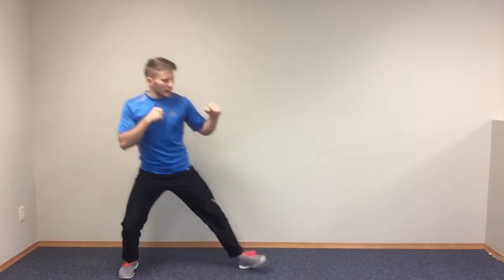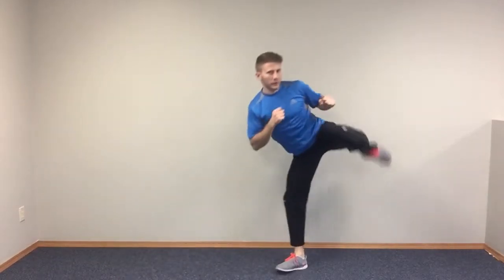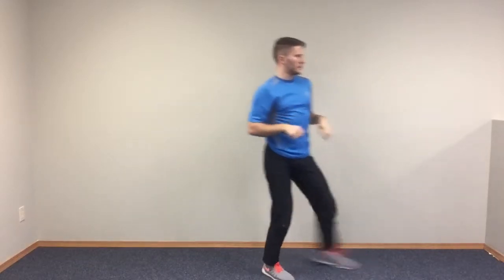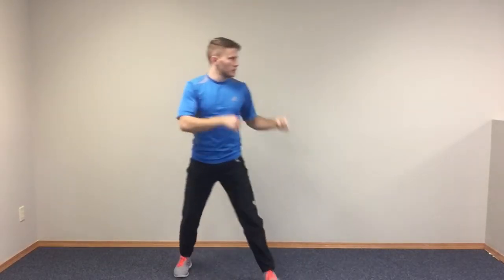Hopping Side Kick